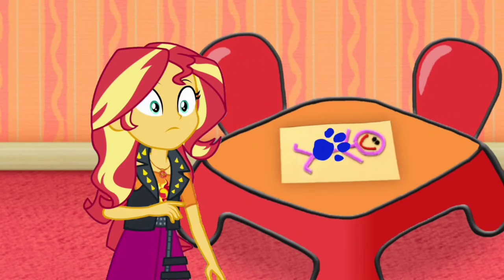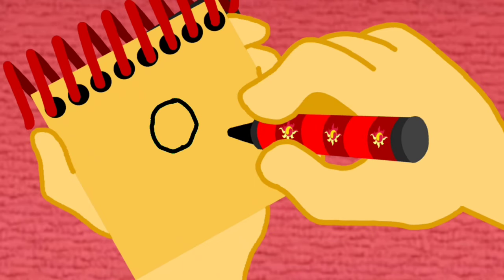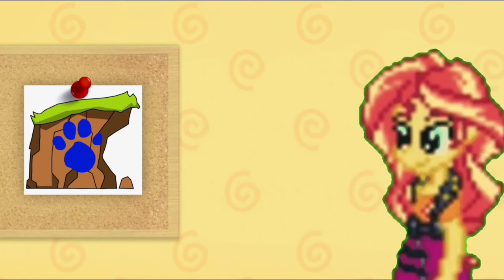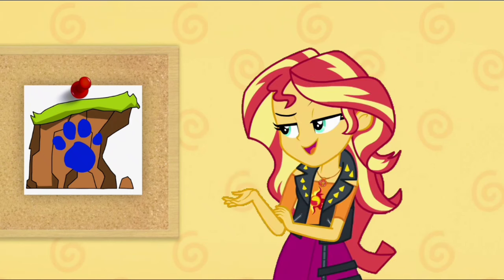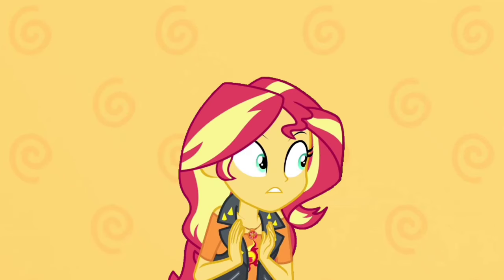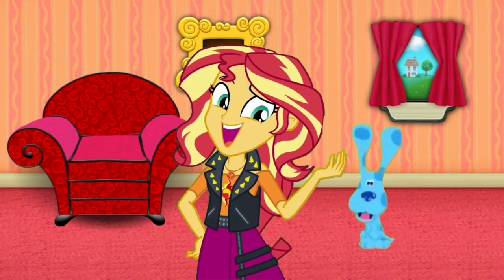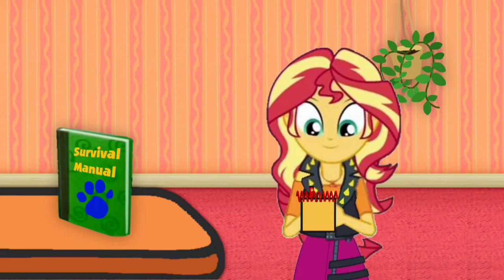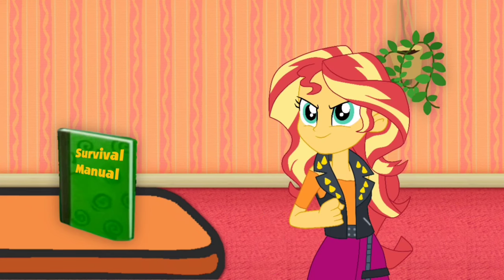Blue's Clues and Sunset Shimmer: HTD 3 from - Blue's Favorite BTL Segment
3 Clues:

1. A person
2. A cliff
3. A survival manual

Credit to DeepPonies (app) for Sunset Shimmer's Voice, Ben Casey, Noah Bisson, RoccoTheBlue'sClues&OtherShowsFanatic3000, Jordan Gwartney, Blue's Clues Remastered/Blue Gamer, Chris 14.0, CJRoblox Productions, Princess Creation345, Botchan-MLP, Parcly-Taxel, AndoAnimalia, CloudyGlow, gmaplay, rupahrusyaidi and all the vector artists from Deviantart